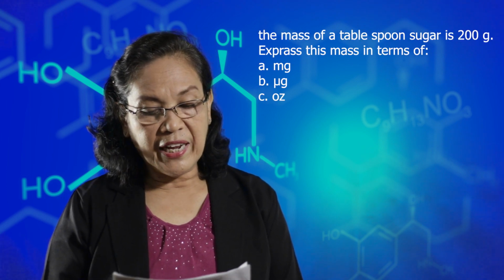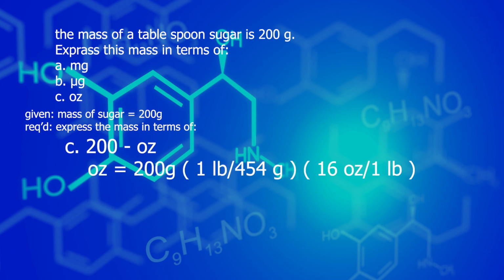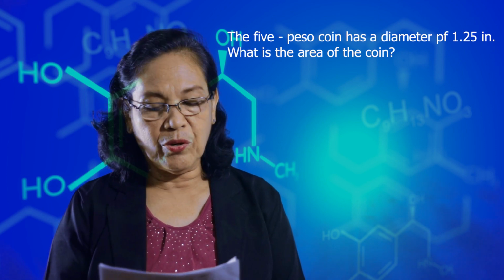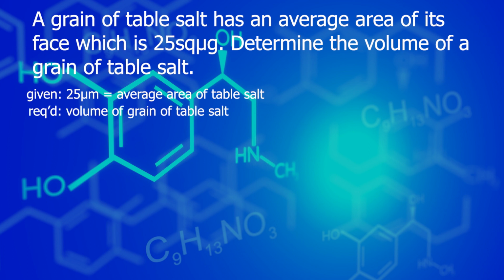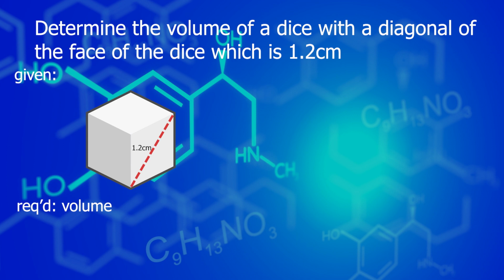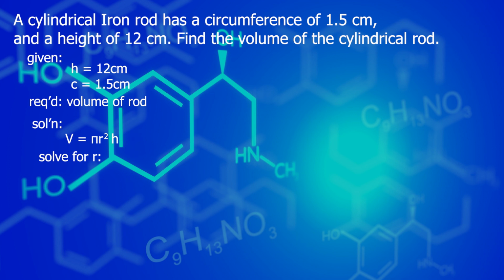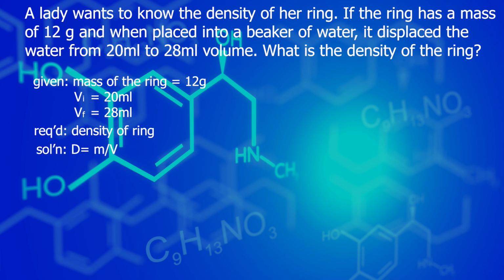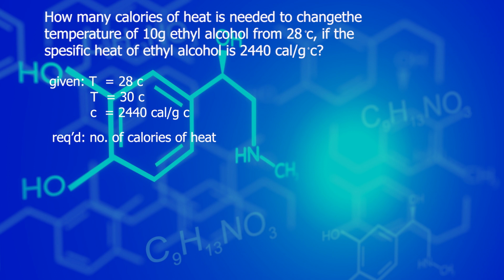discussion on exercise #3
exercise #3 is being discussed  with its solution